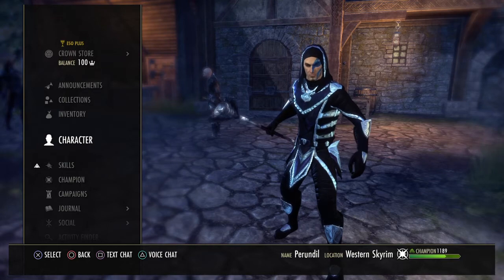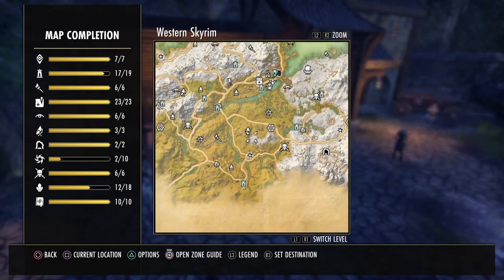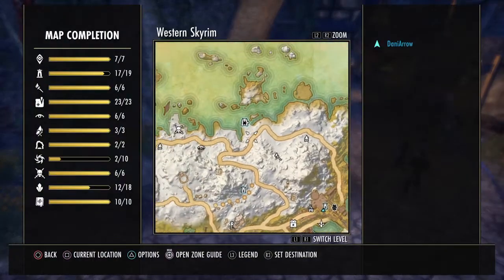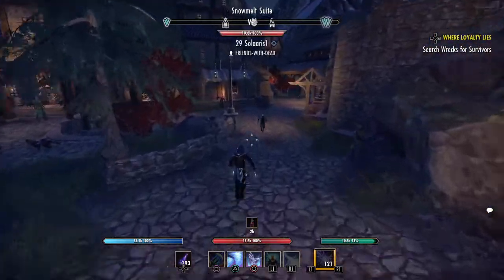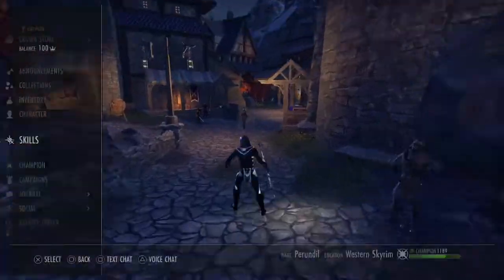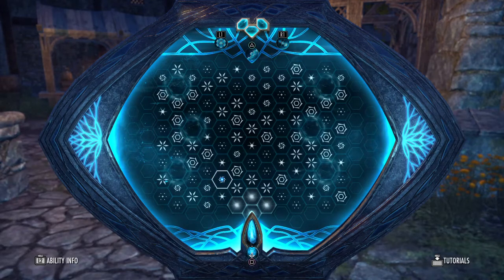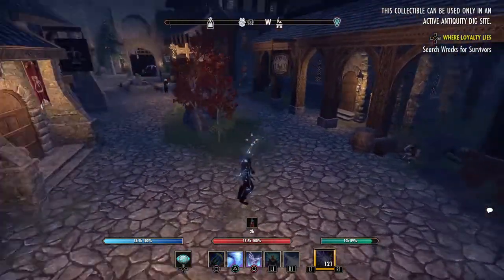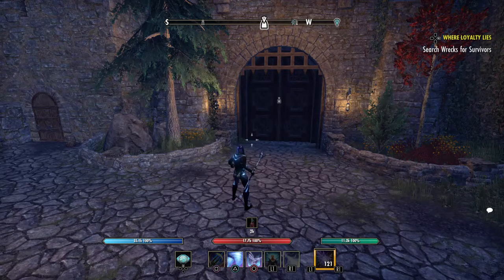ESO - Lost Treasures of Skyrim Event 09/2020